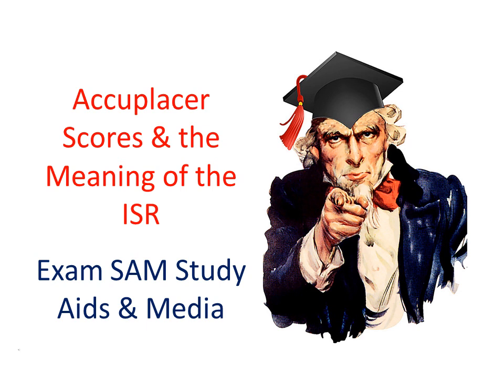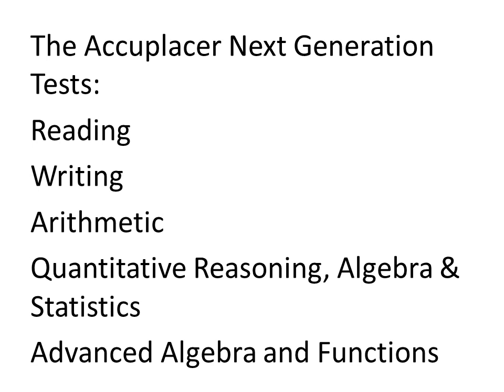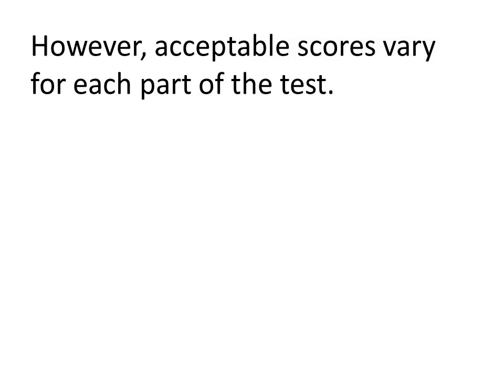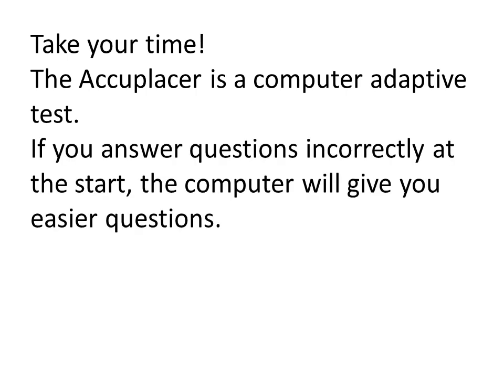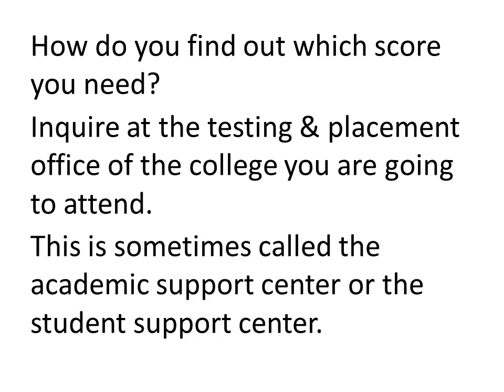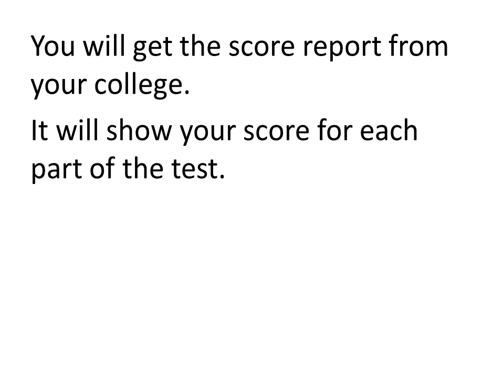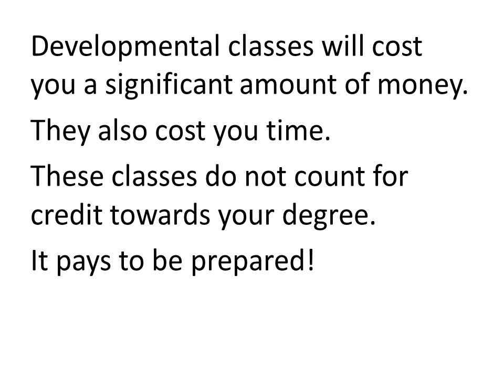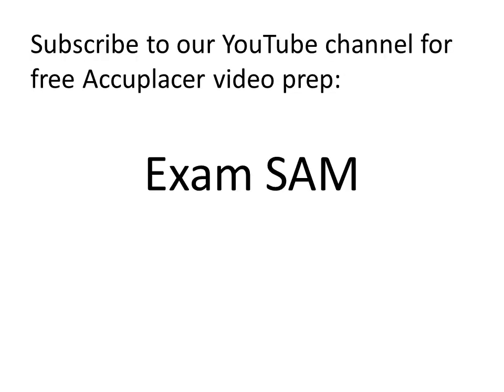Accuplacer Scores and the Meaning of the ISR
Learn the meaning of scores on your Accuplacer ISR.

For more great exam practice, please see our Accuplacer Practice Tests Playlist